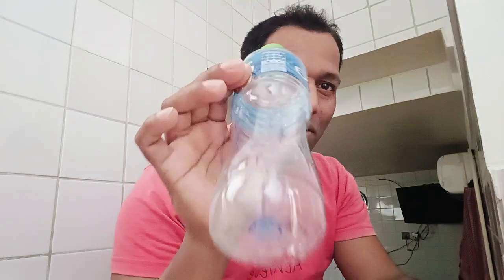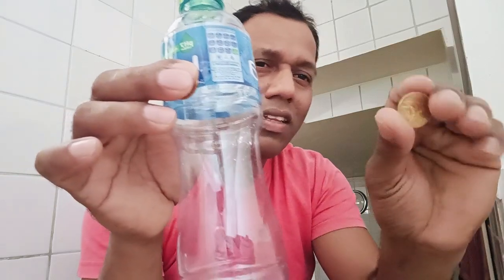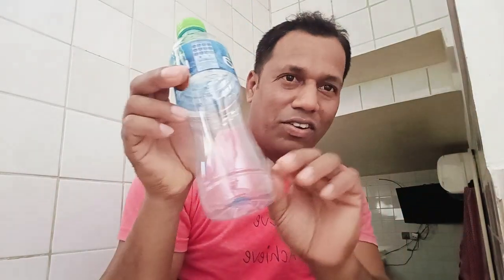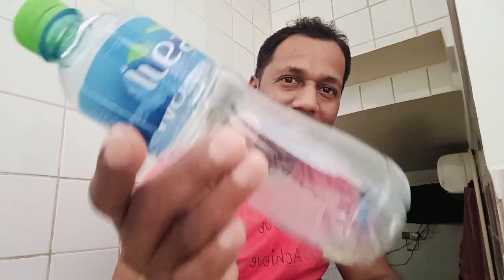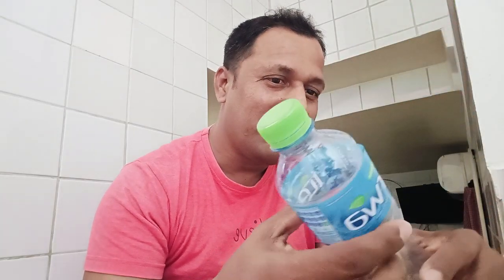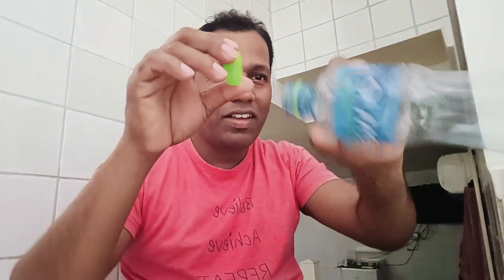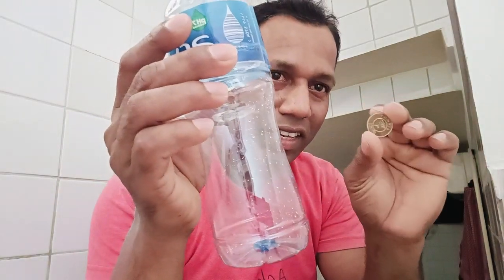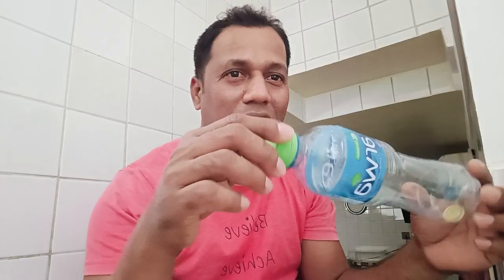Magic Tricks Revealed magic 🪄🪄😆🥺